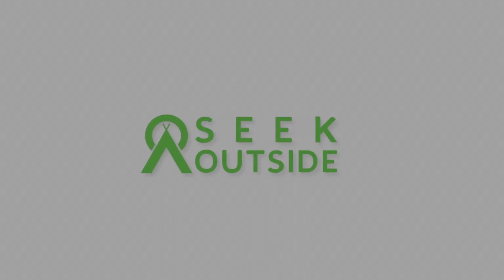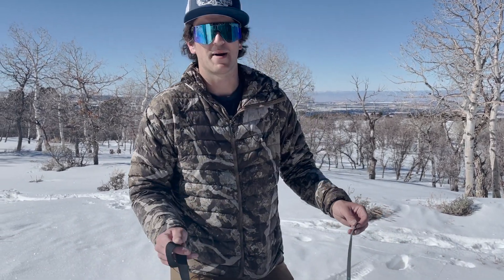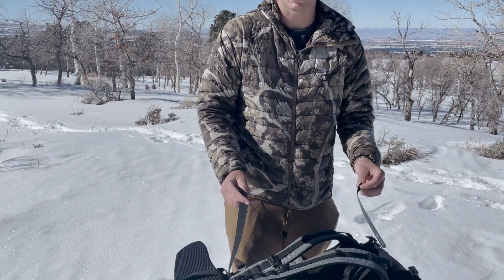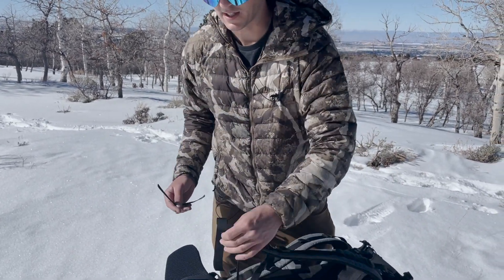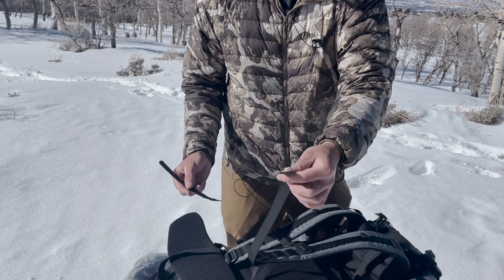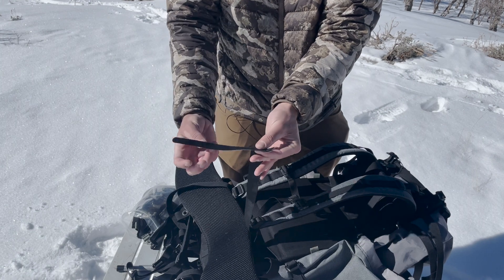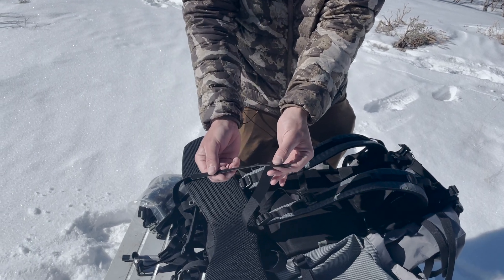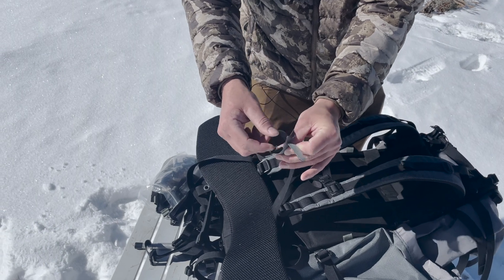How to use Strap keepers on a Seek Outside Backpack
Owen walks you though the simple use of strap keepers on Seek Outside backpacks. Strap keepers help keep your pack straps neat and easy to use.